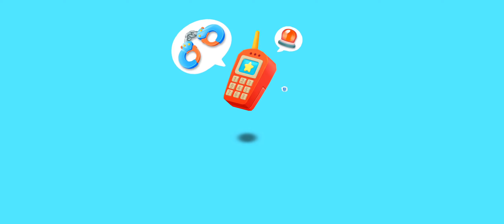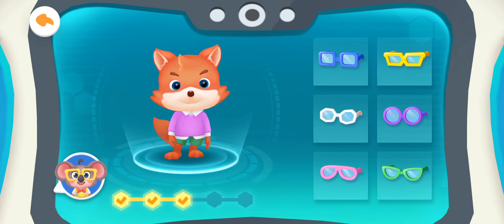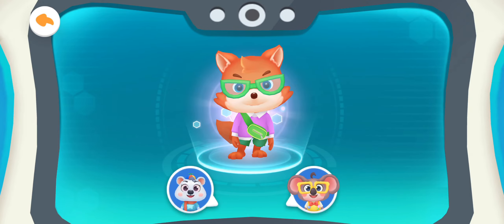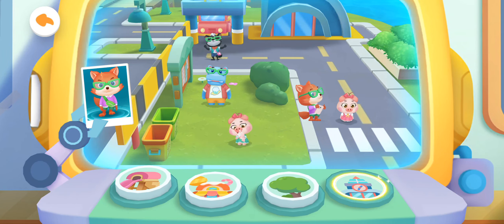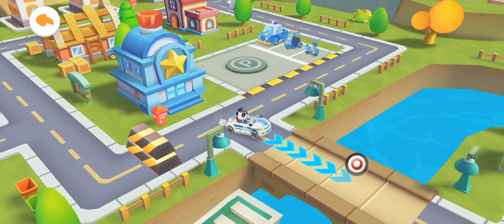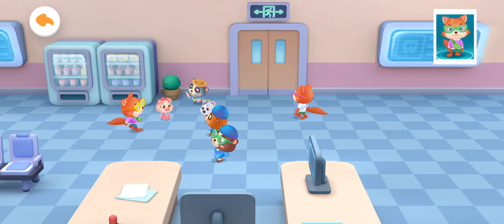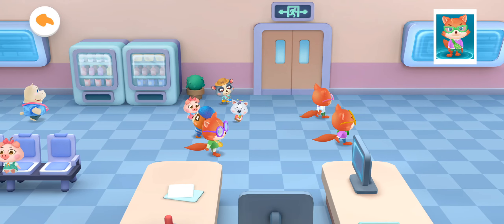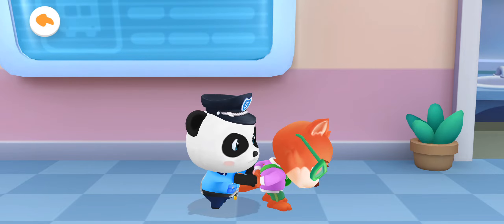KIDS CARTOON || PANDA POLICE || BABY PANDA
baby panda cartoon
baby panda videos
baby panda cartoon in hindi
baby panda in english
baby panda game
baby panda supermarket
baby panda baby panda
baby panda worldlittle panda cartoon
little panda policeman
little panda rescue team
little panda games
little panda police officer
kidsbabybus hd,cartoons
policeman games
gameplay
babybus gameplay
babybus games
policeman
baby panda
little panda
kids videos,
What happened to the little bear? The wolf took the little bear away! When running after the wolf  you need to stay away from banana peels and puddles on the ground  so as to catch the wolf and send the little bear back.
The coke at grocery store is stolen. How can we locate the stolen item? Observe the crime scene and look for clues. Get surveillance video and focus on the search for suspects.
The graffiti criminal is hiding in the buildings. Witnesses recall that the building has green paint on its exterior and blue flowers at the front door...Take a look and see which building fits the description.
panda game
little panda game
baby panda
baby panda game
babybus game
babybus games
babybus gameplay
babybus panda
little panda detective diary
babybus detective
babybus police
Babybus policeman
babybus police officer
babybus police game
little panda policeman
little panda police
little panda policeman game
baby panda police game
policeman job,policeman game
police officer game
police station game
learn about police
become police officer